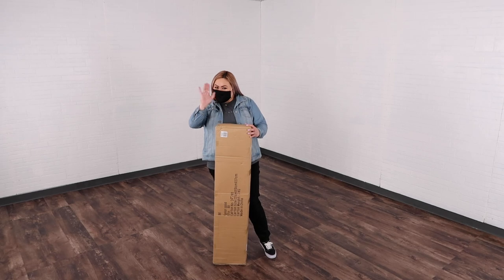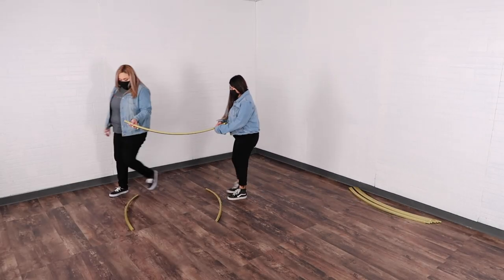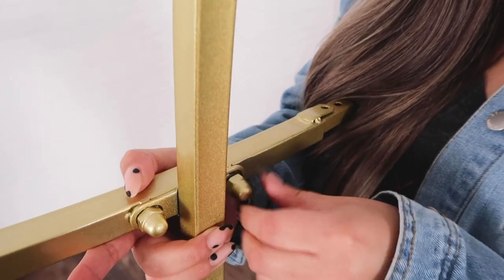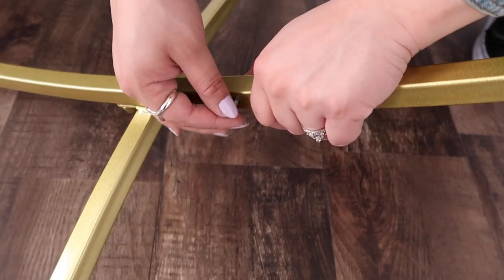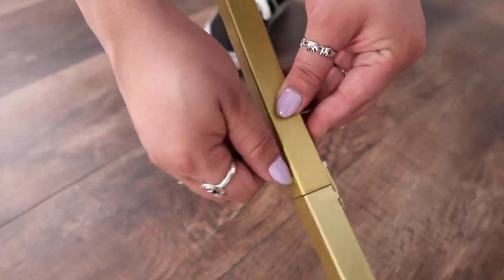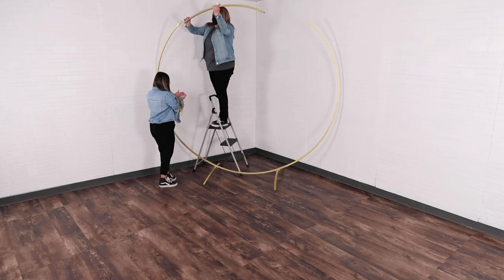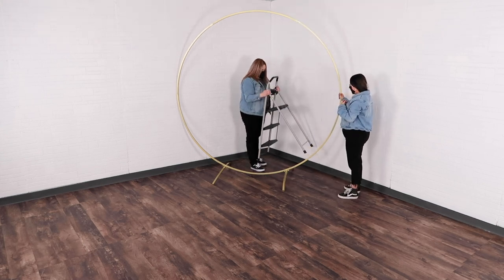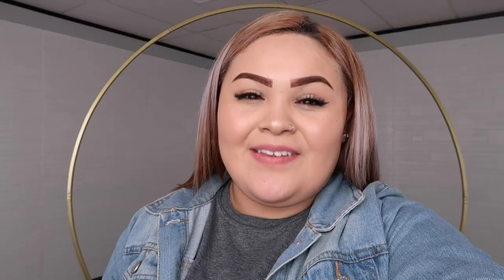How to Assemble an Easy DIY Wedding Arch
Want to create beautiful photos with a very elegant and classic photo booth backdrop? This is a quick and simple tutorial on how I set up this DIY round wedding arch backdrop! I'll walk you through how to set up the wedding arch (also known as a wedding arbor) in this step-by-step tutorial. You can set up the DIY arch in your own backyard, inside your home, or pretty much anywhere.

The wedding ceremony arch is perfect for wedding ceremonies, bridal showers, baby showers, birthday party backdrops, and more!  It's a simple backdrop that is affordable and long lasting! Add balloons and flowers to your wedding archway to make it pop even more for your special event.

▬▬▬▬▬ TIMESTAMPS ▬▬▬▬
0:00 - Intro
0:09 - Video Intro
0:45 - Step-by-Step Set Up
3:47 - Final Thoughts
4:13 - Outro

CV Linens is an established linen company that has been in business for over 10 years. We specialize in wholesale chair covers, tablecloths, and sashes at fair and affordable prices that you can depend on for the best value. Every wedding and event is different and our wide selection will ensure that yours is unique to you! We take great pride in helping you plan and achieve a great day by providing excellent and unbeatable service. Whether you are a wedding planner, florist, party rentals company, or a bride planning for the most important day of your life, we have all the linens you will ever need to make your wedding a success. We pay attention to all the details to ensure your expectations are exceeded and nothing ruins your big day. Let us help you achieve the look you want for your wedding or party! Choose CV Linens for quality wholesale wedding and event linens you can trust and rely on.